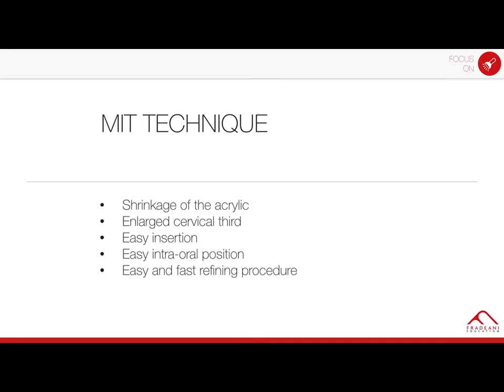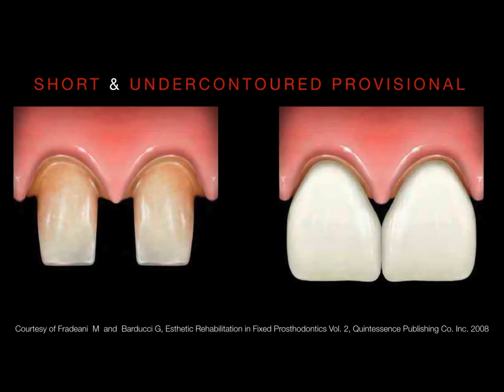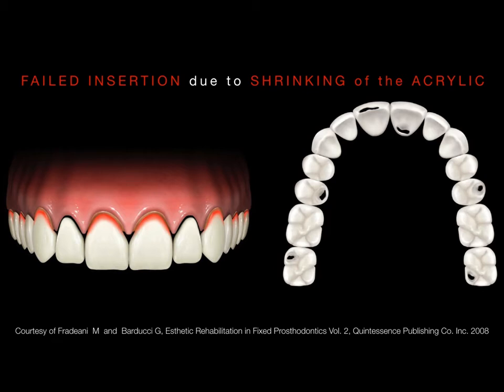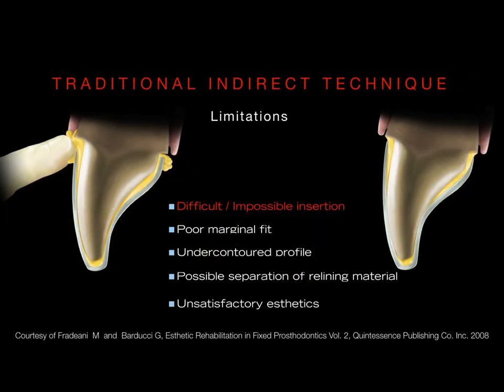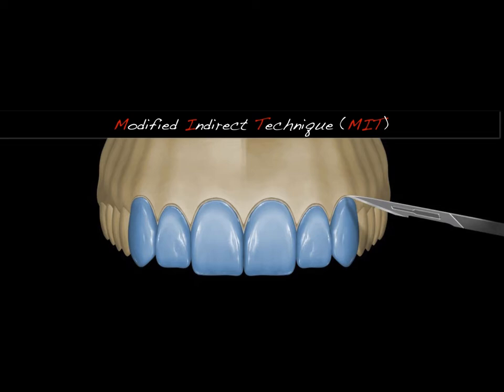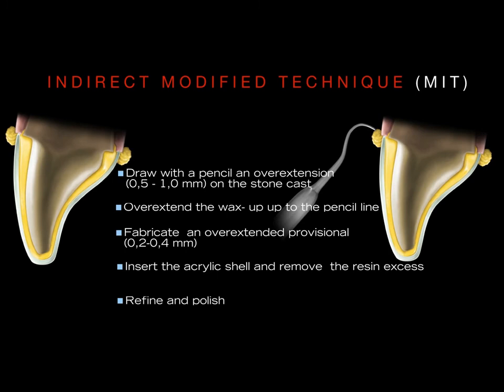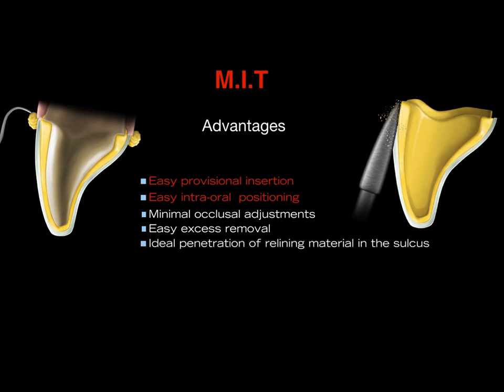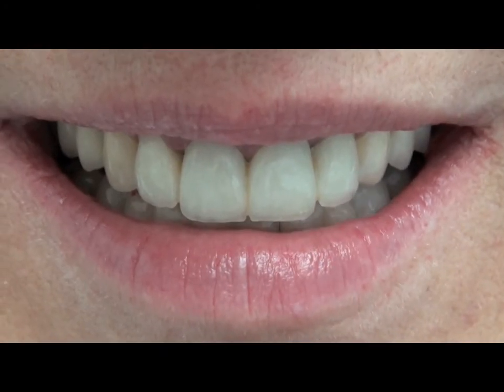Fradeani Education Focus ON - MIT Technique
Title: MIT Technique
Author: Dr. Mauro Fradeani